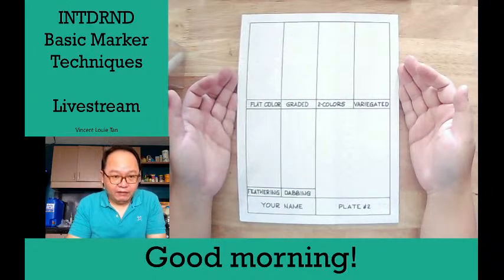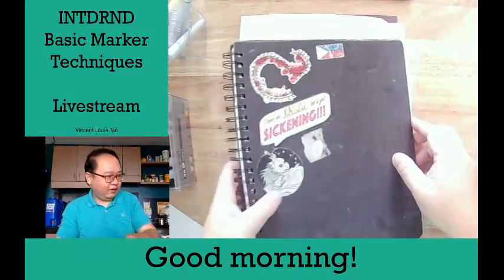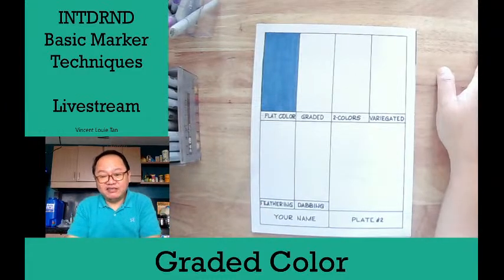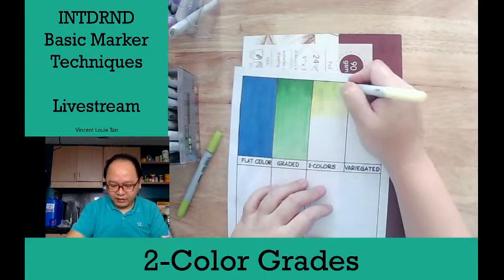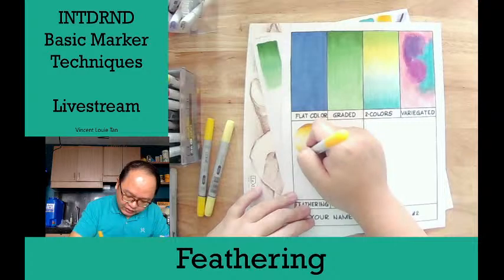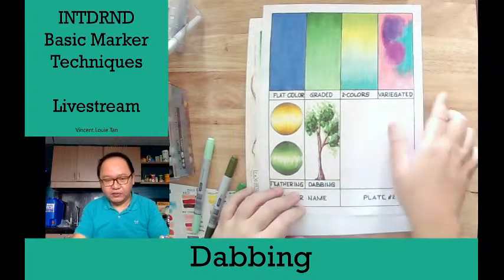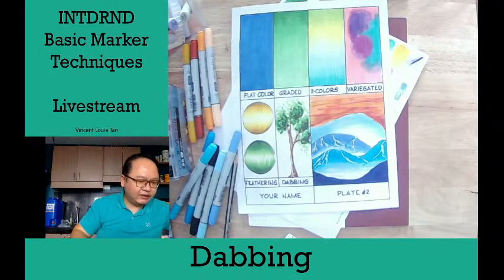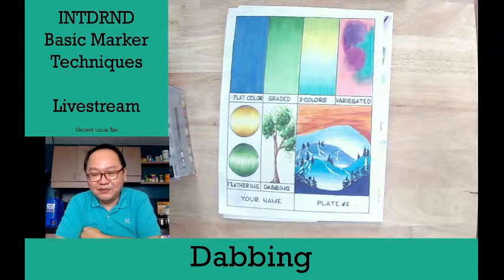Basic Markers Techniques ODFN2B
0:00 - introductions
5:50 - understanding your markers/color codes
19:13 - flex lang
27:34 - flat color
37:19 - graded color
52:57 - 2-color grading
1:01:09 - variegated colors
1:08:54 - feathering
1:21:40 - dabbing
1:34:05 - imaginary landscape practice/application
1:55:45 - final questions